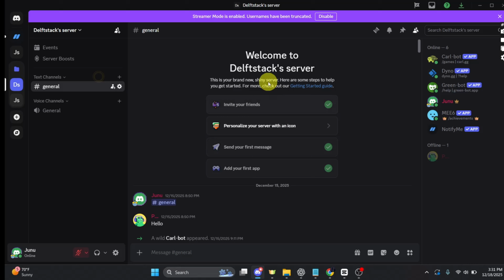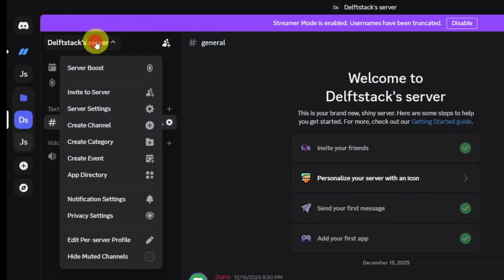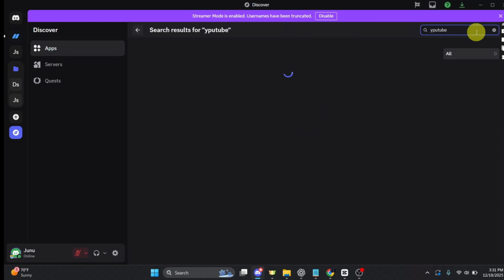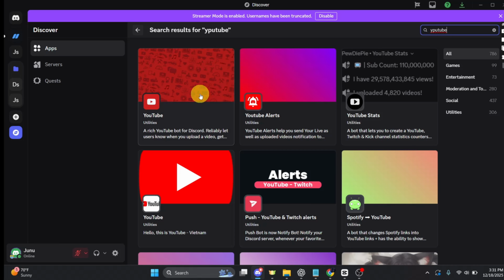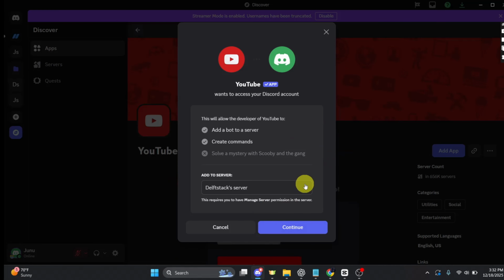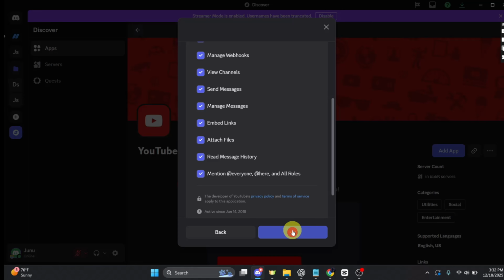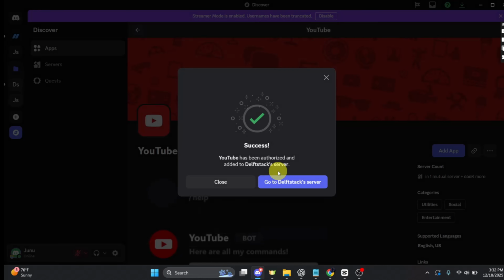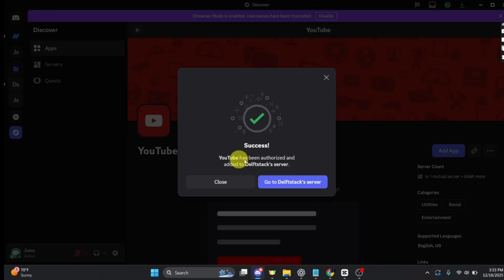How to Set Up Automatic YouTube Video Notifications in Discord Using a Bot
In this DelftStack tutorial, you'll learn how to set up a YouTube feed in Discord so new videos are automatically posted in your server using a bot.

✅ How to add the YouTube bot to your Discord server
✅ Authorizing the bot and clearing CAPTCHA
✅ Setting up a channel for notifications
✅ Linking your YouTube channel
✅ Testing automatic posting of new videos
✅ Ensuring notifications appear correctly

⏳ Timestamps

⏱ 00:00 – Introduction to YouTube Feed on Discord
⏱ 00:28 – Adding and Authorizing the YouTube Bot
⏱ 00:56 – Setting Up a Notification Channel
⏱ 01:13 – Linking Your YouTube Channel to Discord
⏱ 01:23 – Testing the YouTube Feed in Discord
⏱ 02:28 – Summary: Automatic YouTube Updates in Discord

• Automatically posts new YouTube videos in Discord
• Saves time for server admins
• Keeps community updated instantly
• Easy setup with the YouTube bot
• Works for any YouTube channel